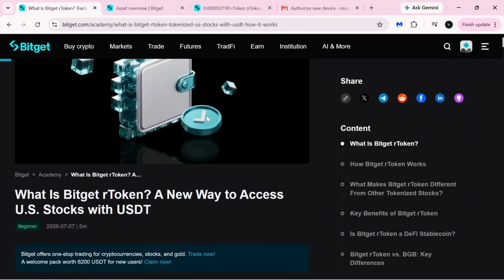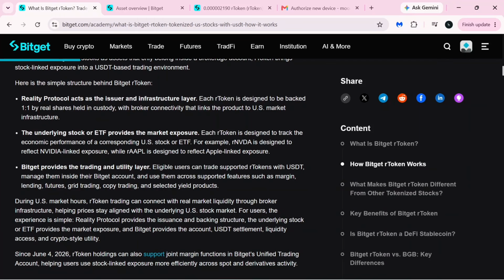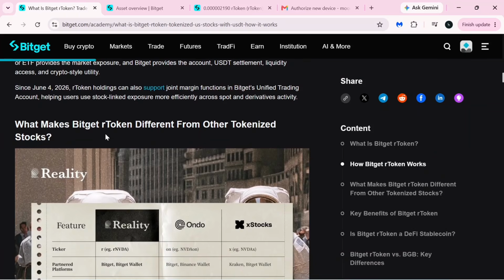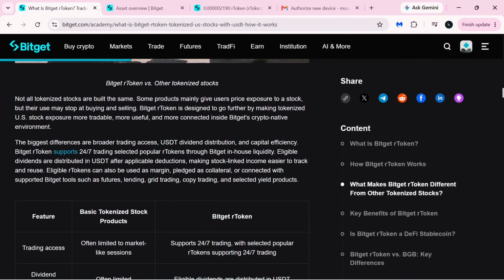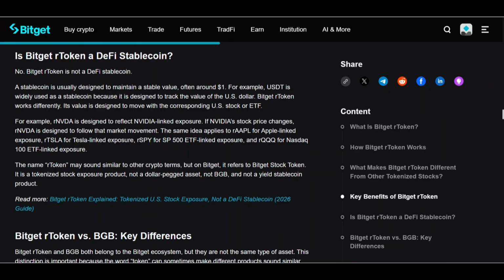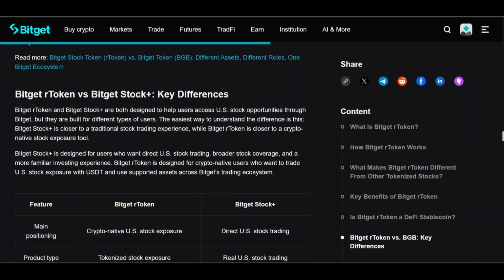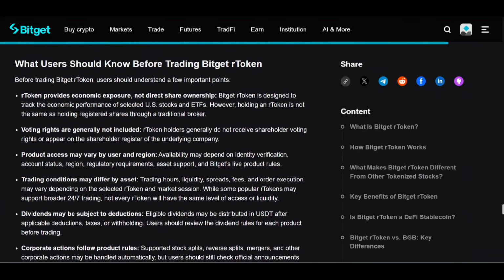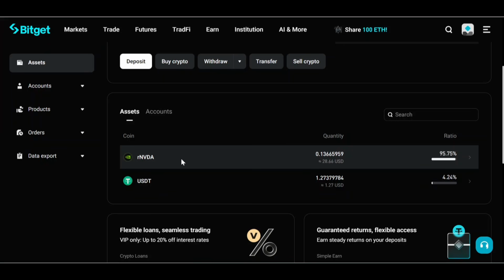I Tested Bitget rToken – Is the Liquidity Really Better? ⭐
Is liquidity really as important as traders say? In this video, I test Bitget rToken and take a closer look at its execution quality, market depth, spreads, and overall trading experience. I also explain why liquidity can have a bigger impact on your trades than many people realize, especially during volatile markets or larger orders.

Topics covered:
Bitget rToken
Tokenized US Stocks
Liquidity Explained
Market Depth
Slippage
Order Execution
US Stock Trading
Crypto Trading